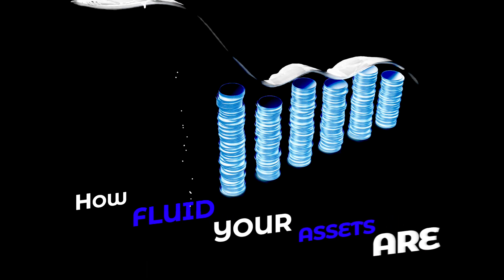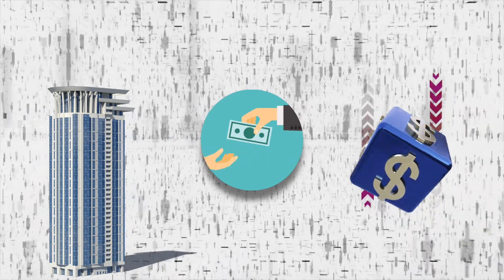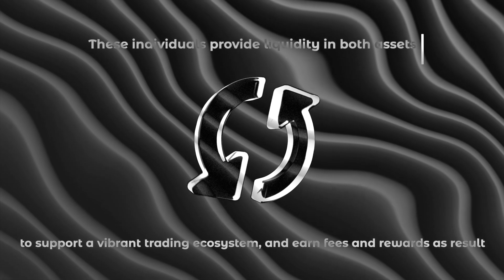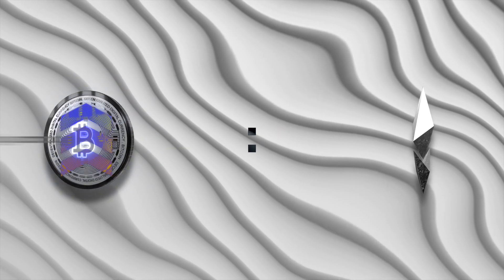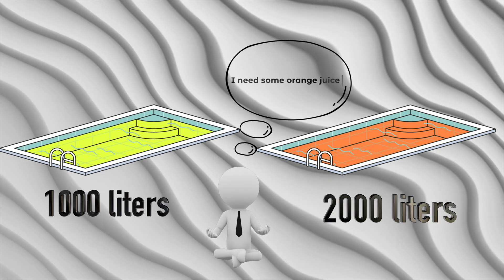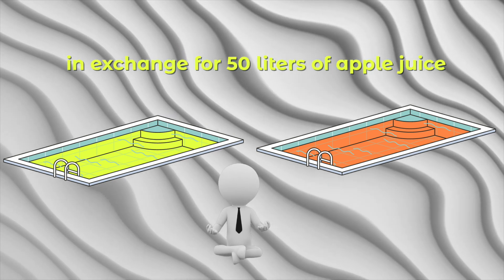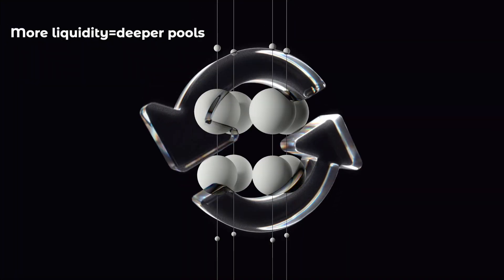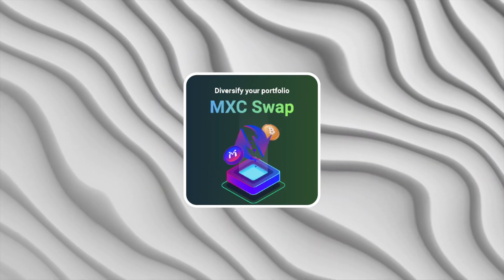Liquidity Provision | Crypto 101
Curious about Liquidity and how it can work for YOU?

Check out this video where we break down what liquidity is all about and how it can supercharge your crypto game!